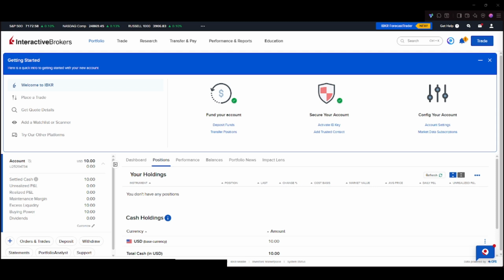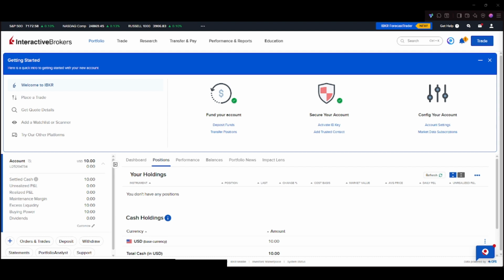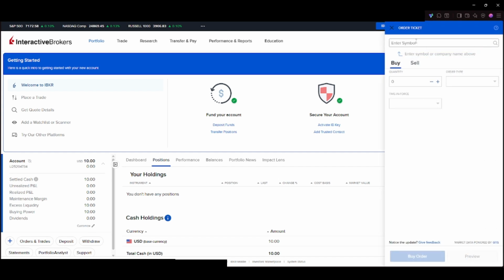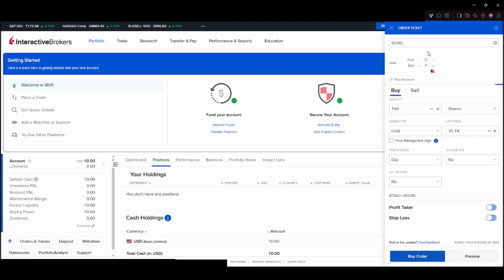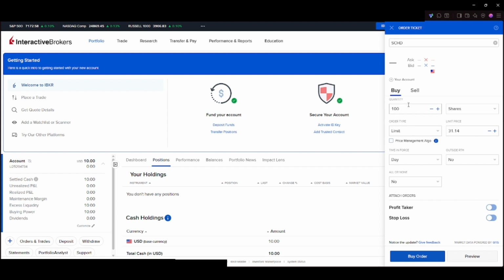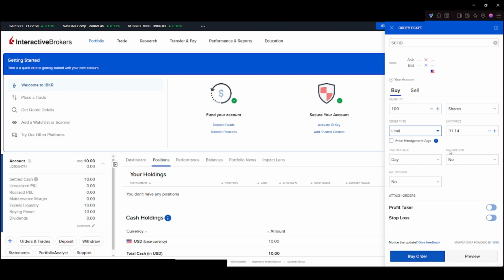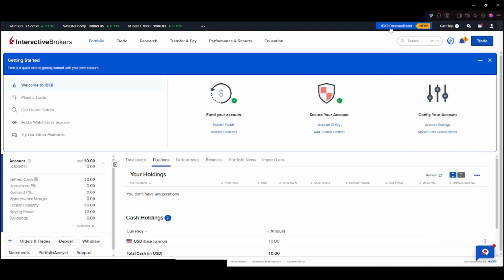How to Buy Dividend Stocks on Interactive Brokers: A Step-by-Step Tutorial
Welcome to this tutorial on how to buy dividend stocks on Interactive Brokers. First, make sure you have an active account with Interactive Brokers. If you do not have one, sign up on their website and complete the necessary verification steps. Once your account is funded and ready, you can begin the process of buying dividend stocks.